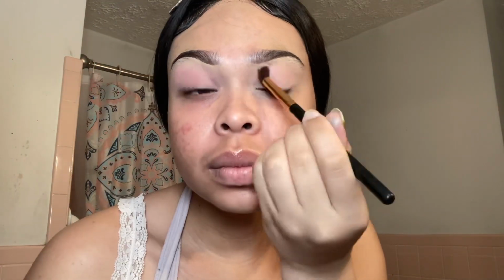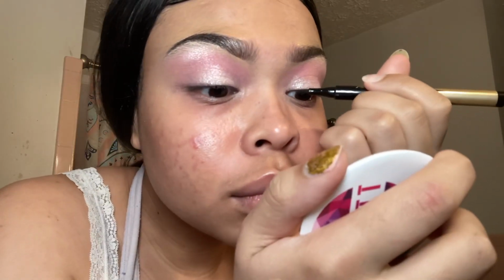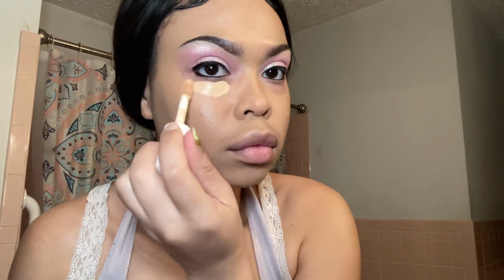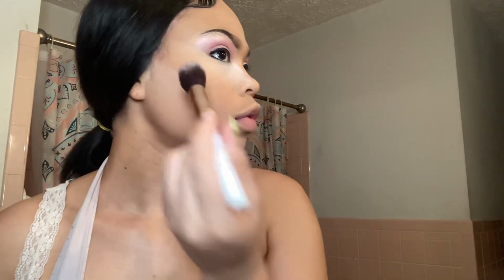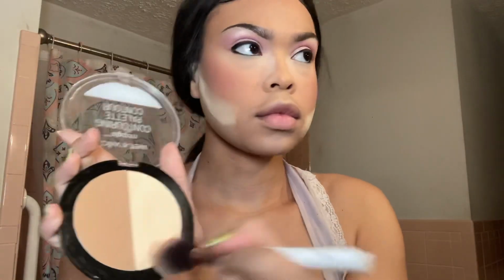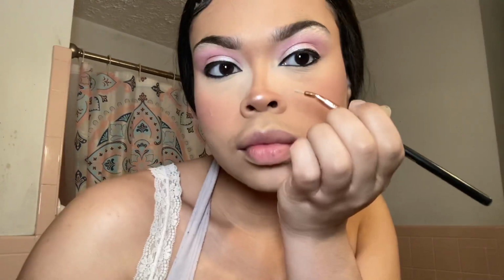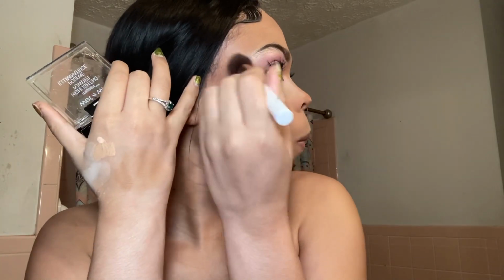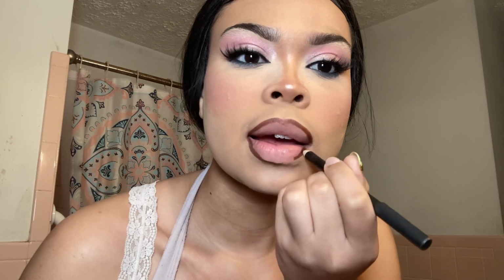Bimbo makeup tutorial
I kinda threw mcbling and 2005 in there but yolo!
Thx so much for watching ily babe!

Ur worthy, u r enough, u r loved!